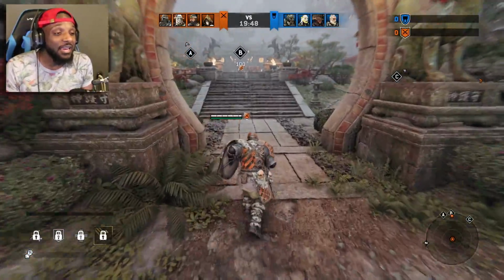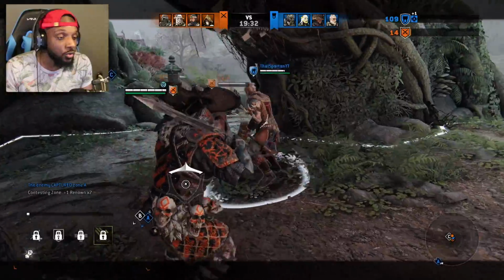The Scumiest Warlord Alive - Scumlord Pt. 7